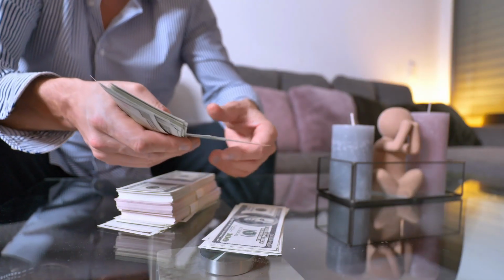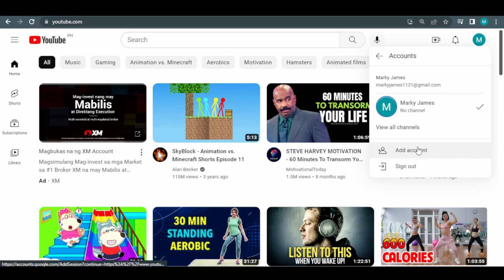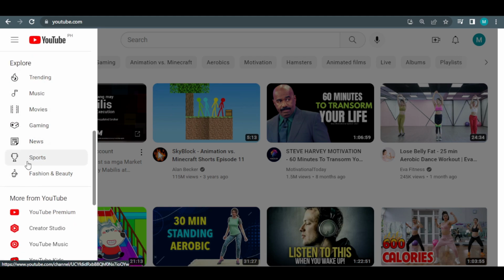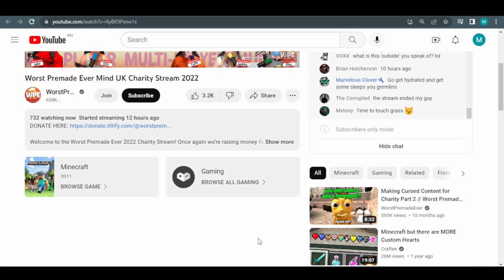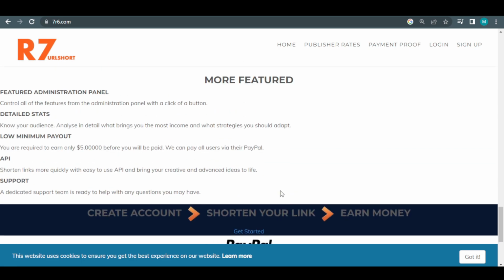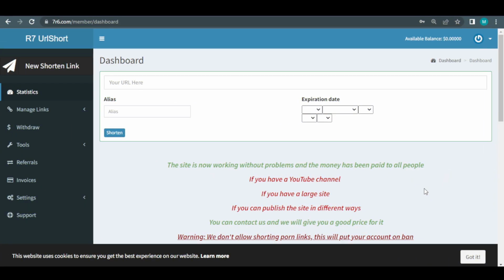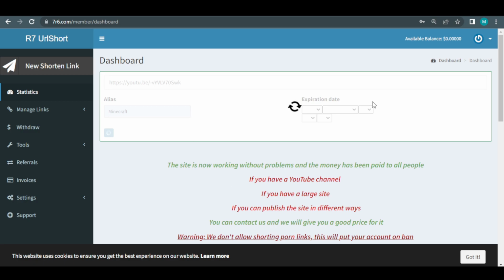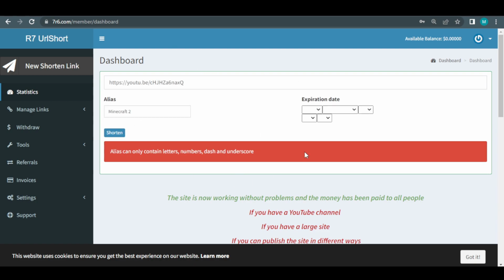How To get Paid Watching Videos $10 00 - WORLDWIDE (Make Money Online 2022)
Have you ever wondered how to make money easily by Watching video online? In this video we are going to show you how you can make money easily online.

How To get Paid Watching Videos $10 00 - WORLDWIDE (Make Money Online 2022) - Watch this step by step video until the end so that you can learn how to make fast and easy money online.